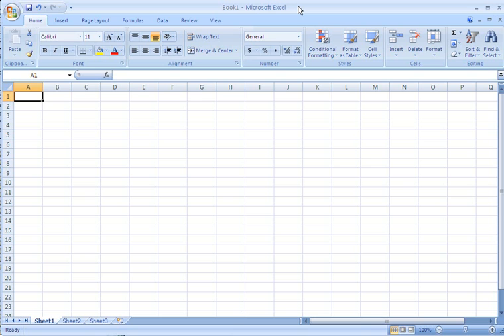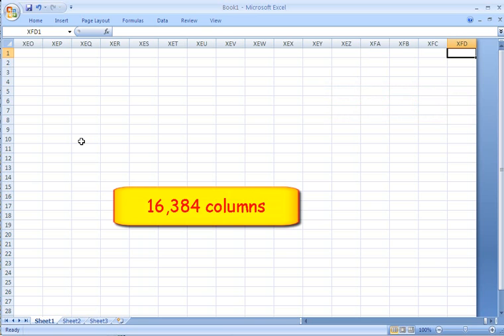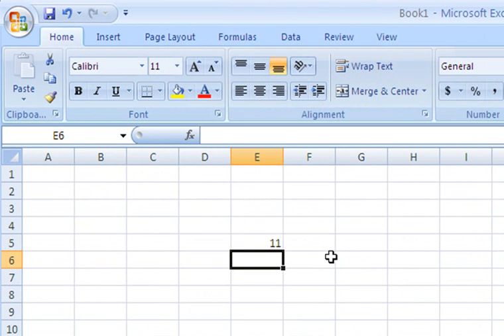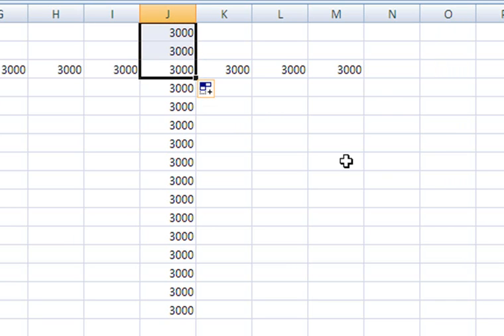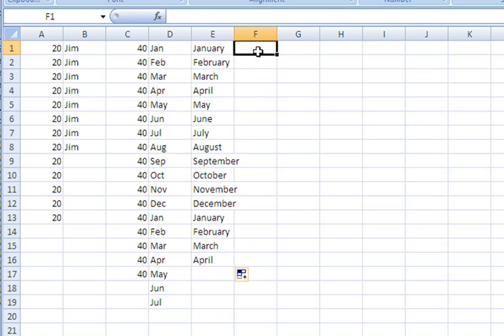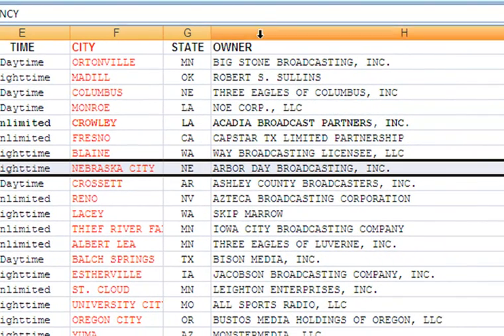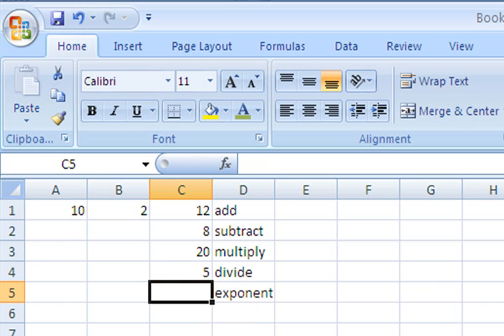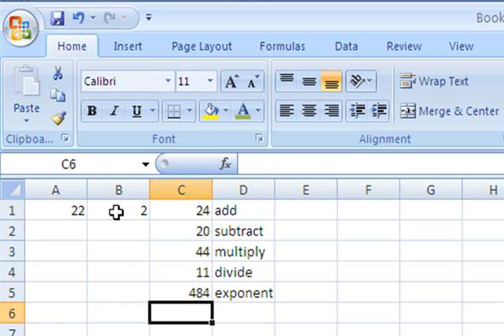Excel 2007 Lesson 1 Introduction to Excel